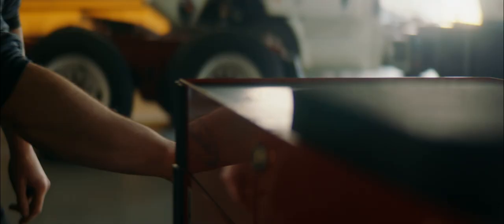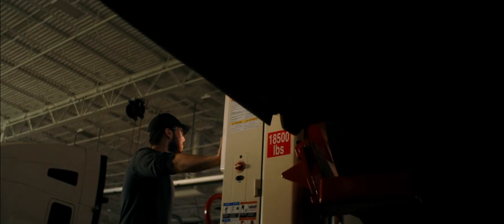Diesel Technology at Thaddeus Stevens College of Technology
What does the Diesel Technology program at Thaddeus Stevens College of Technology have to offer? This program preview has your answer. Find more info on our Diesel Technology program's webpage